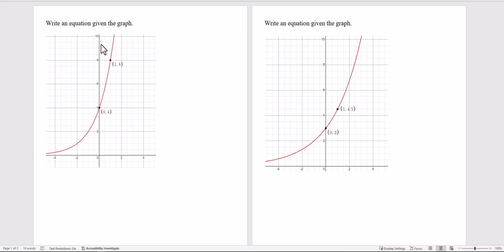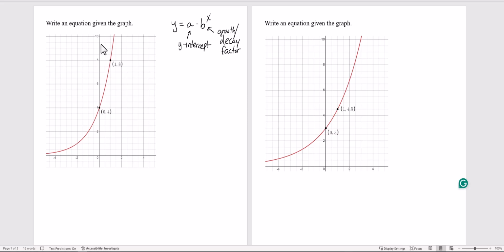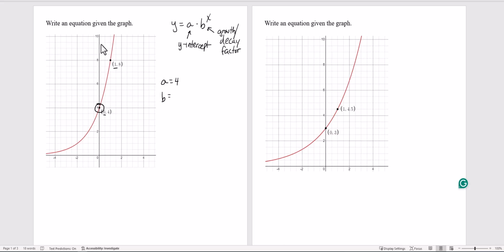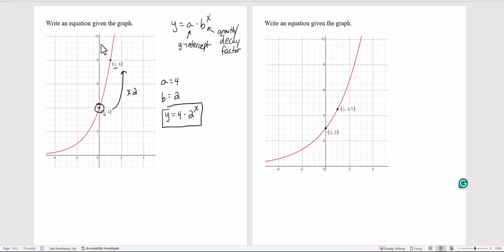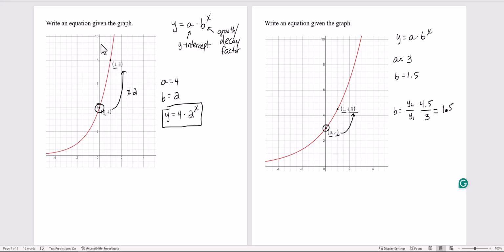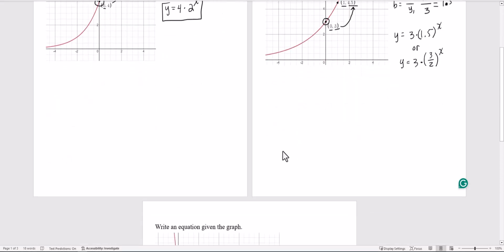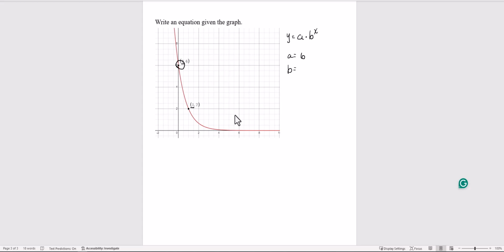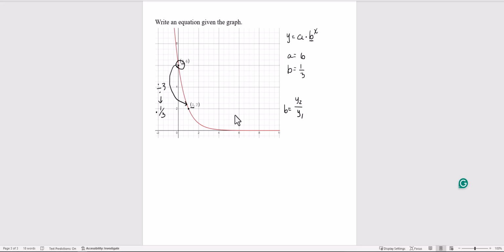Writing Exponential Equations Given a Graph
In this video you will learn how to write the equation for an exponential function given a graph.